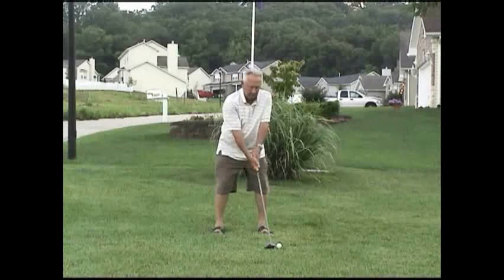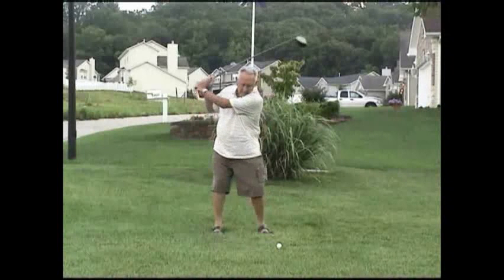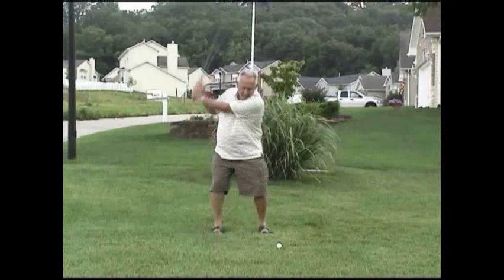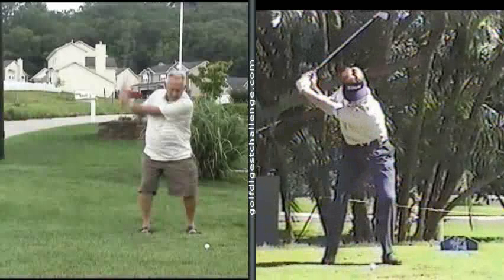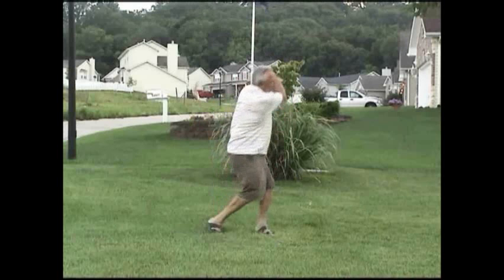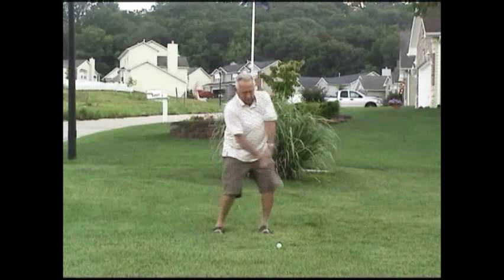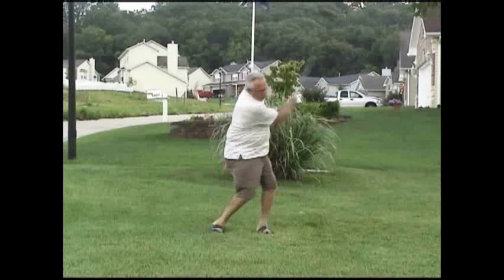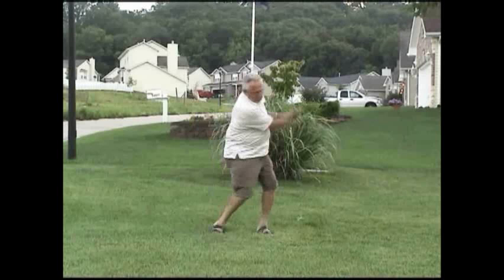Nothing in particular. I usually hit it very straight, but lack distance